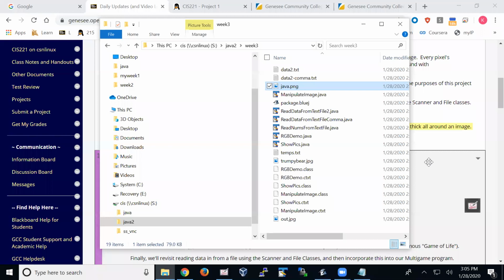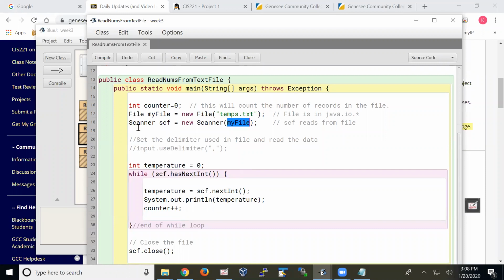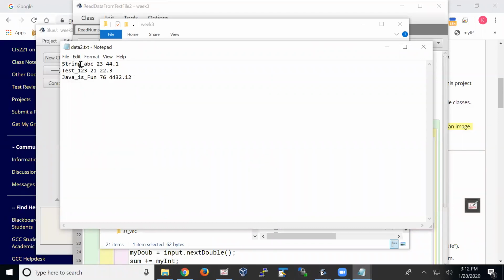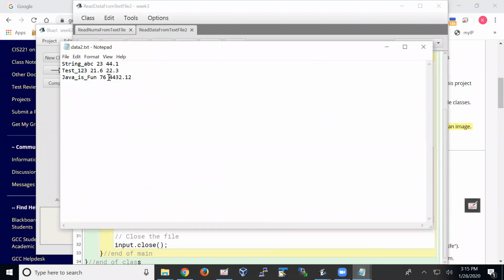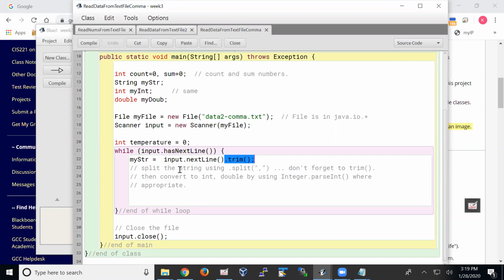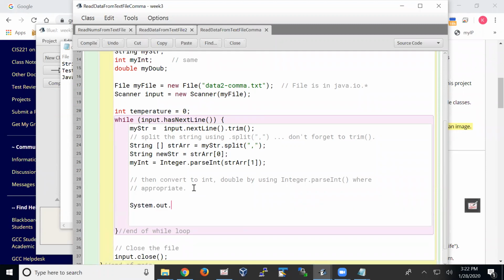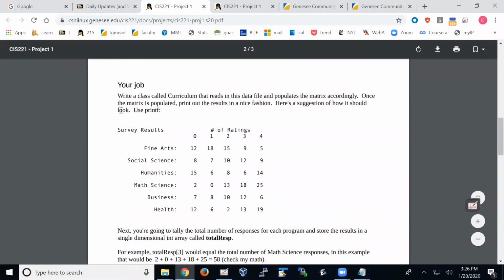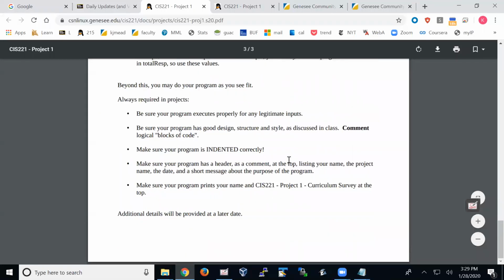Project 1 - Spring 2021